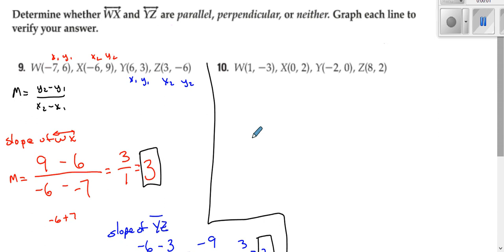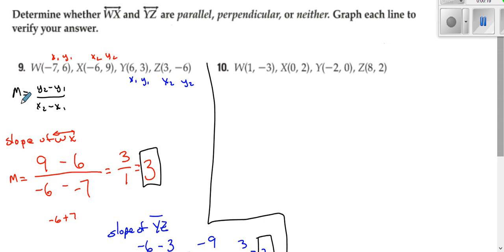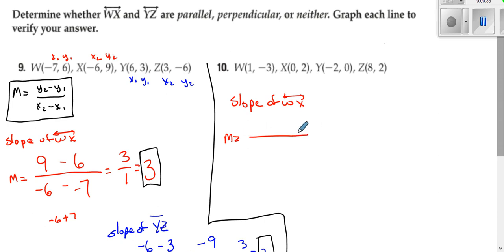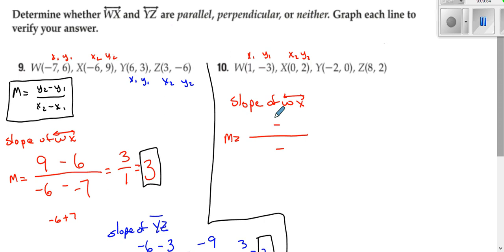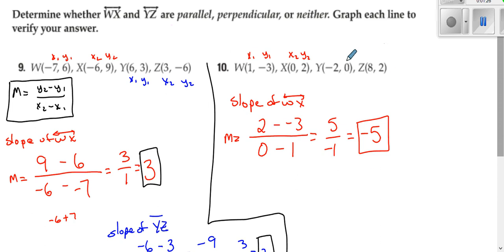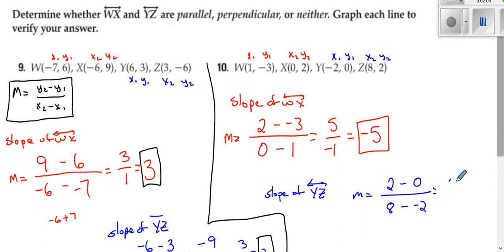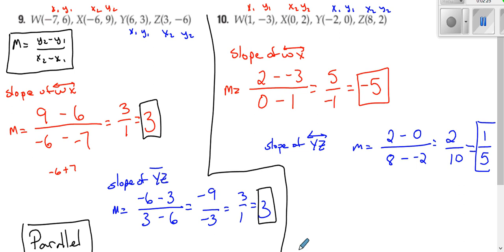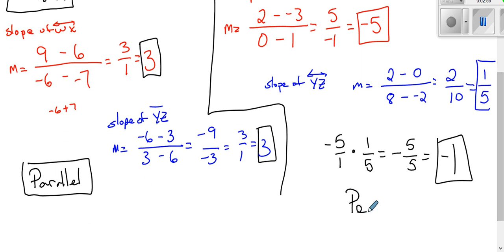Geom 2 8 Number 10